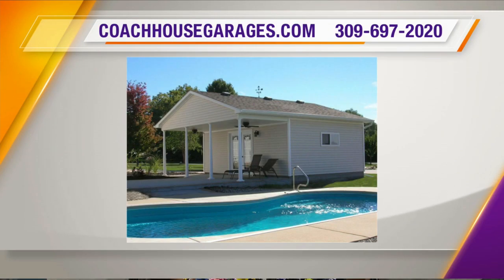Coach House Garages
Sales Representative Greg Smith offers a reminder that time is running out to get your Coach House Garage built by year's end.